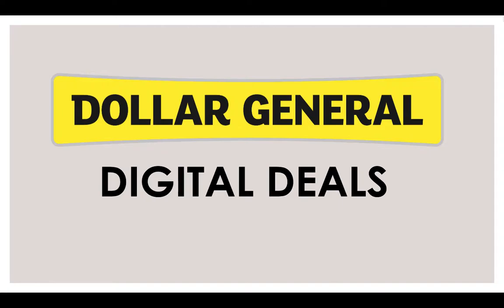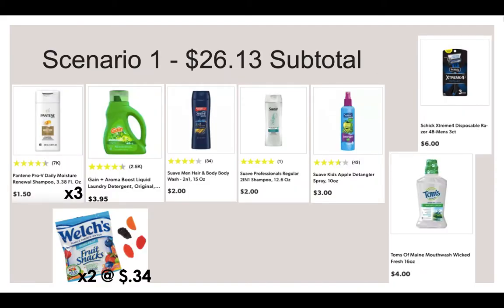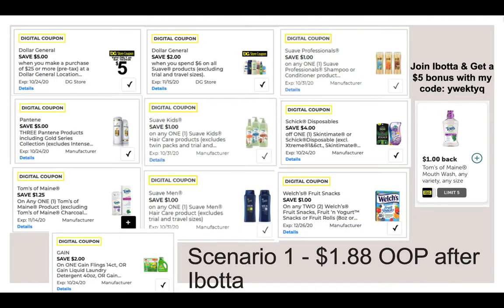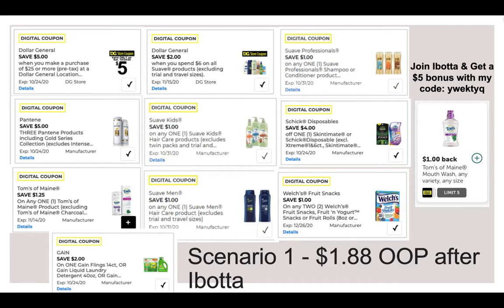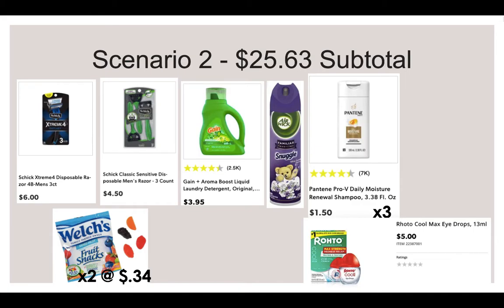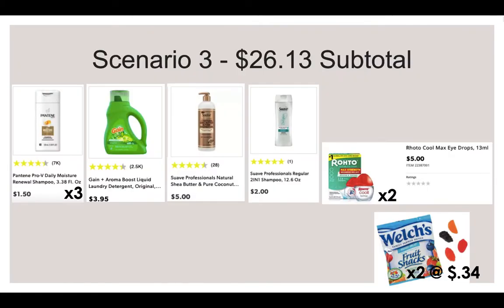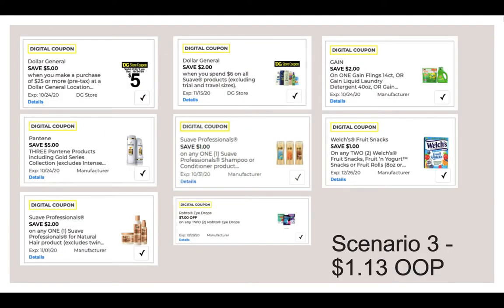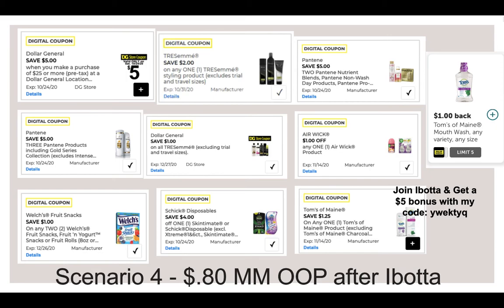Dollar General - An 80 CENT MONEYMAKER Transaction for Saturday!